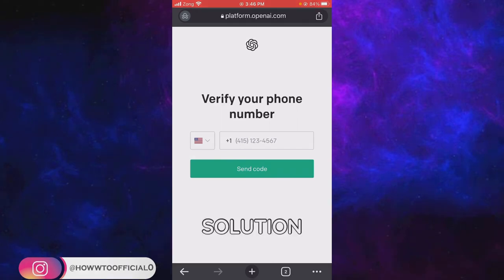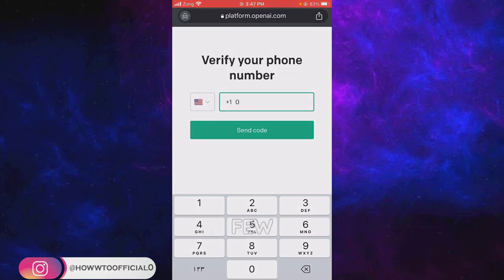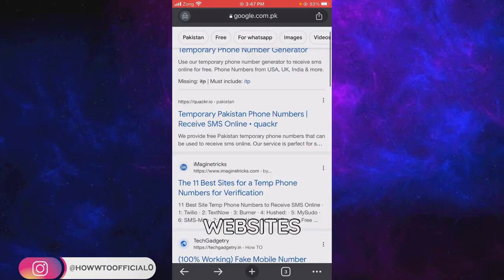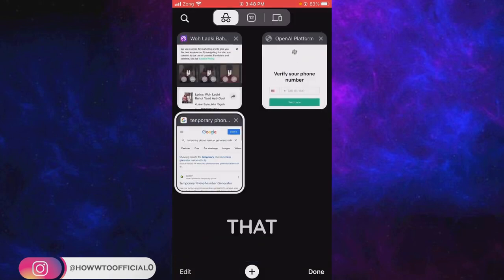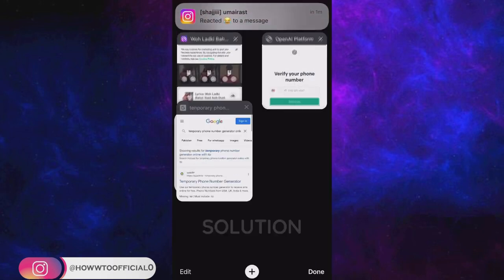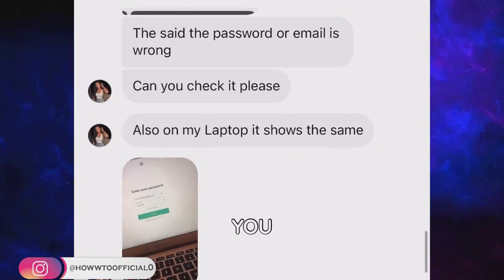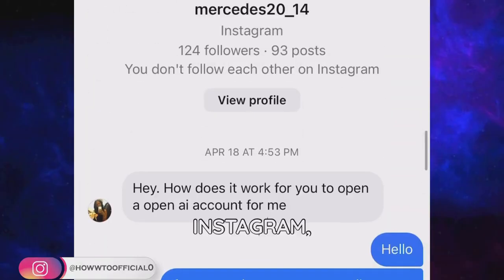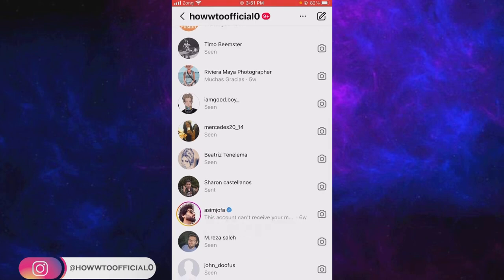(SOLVED) ChatGPT Identifies Cell Phone Number as Landline Number and won't Send Code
Encountering issues with ChatGPT identifying your cell phone number as a landline number and preventing you from receiving verification codes? Don't worry, we're here to help! In this tutorial, we'll guide you through troubleshooting steps to fix this problem and ensure you can successfully receive codes on your mobile device.

Step-by-step guide to fix ChatGPT identifying cell phone numbers as landlines is mentioned in the video tutorial. Here are some extra steps for fixing phone number issues on ChatGPT:

Ensure that the phone number associated with your account is correct and up-to-date. Double-check for any typos or errors that might have occurred during the registration process.

Step 2: Contact Customer Support
If you've verified that your phone number is correct but are still experiencing issues, reach out to the customer support team of the service or platform you're using. Provide them with detailed information about the problem, including the error message received, and request assistance in resolving the issue.

Step 3: Check Country Code and Format
Make sure that you have entered the correct country code and phone number format when providing your cell phone number. Different countries have varying formats, so it's essential to input the appropriate details to avoid any validation errors.

Step 4: Alternative Verification Methods
In case the issue persists, check if the service or platform offers alternative verification methods such as email verification or authentication apps. These methods might allow you to bypass the phone number verification step and still gain access to the desired functionality.

Step 5: Provide Feedback to the Service/Platform
If you've exhausted all troubleshooting options and still encounter the same issue, provide detailed feedback to the service or platform regarding the problem you're facing. Explain the steps you have taken, the error messages received, and any other relevant information that might help them understand and address the issue.

We hope that following these steps will help resolve the problem of ChatGPT identifying your cell phone number as a landline and not sending the verification code. Remember, if the issue persists, reaching out to customer support is always a good option for personalized assistance.